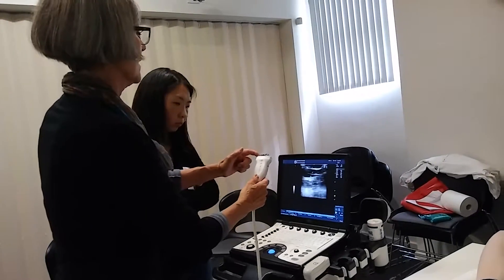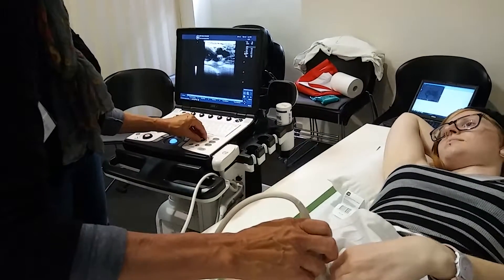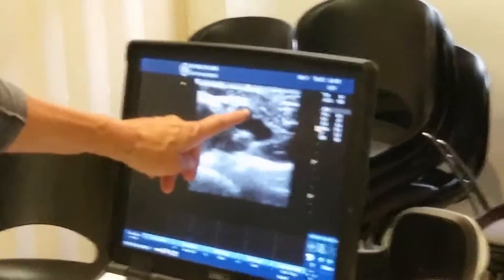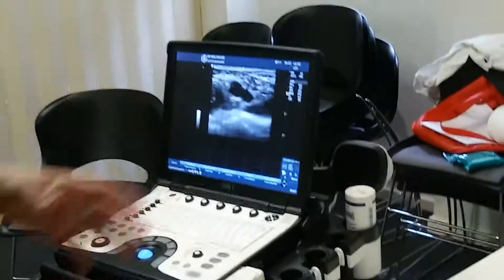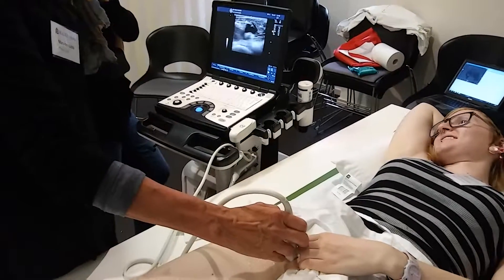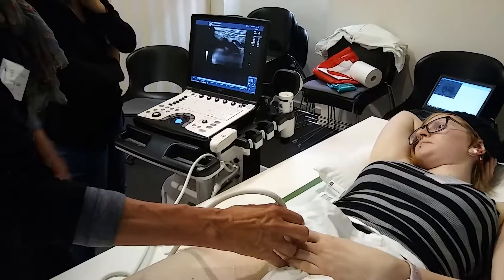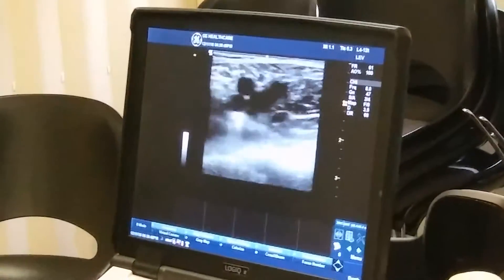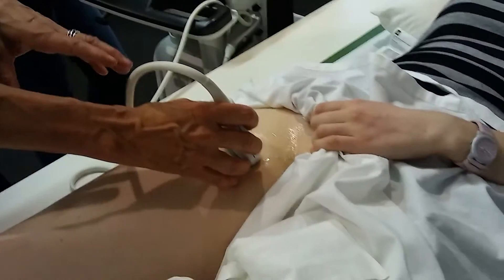USS DVT demonstration part 2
Uss demonstration at the RACGP Rural faculty education dady Nov 2016